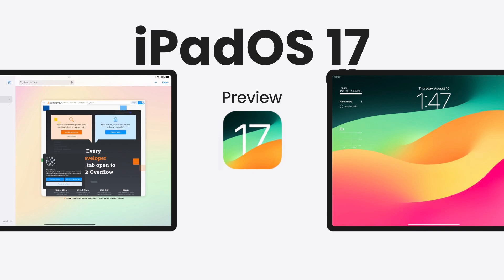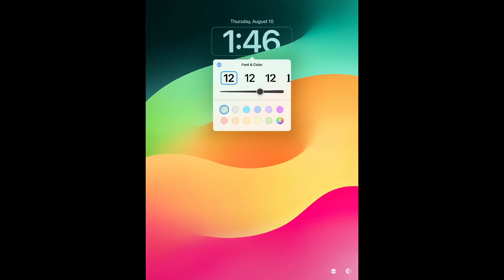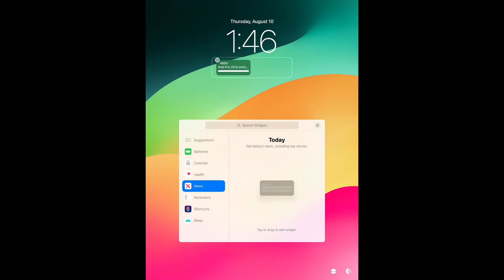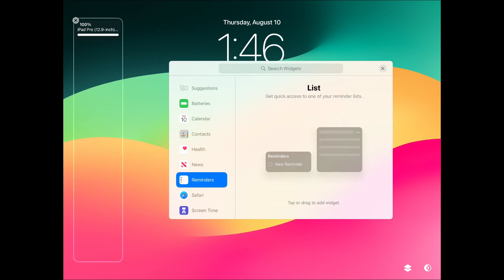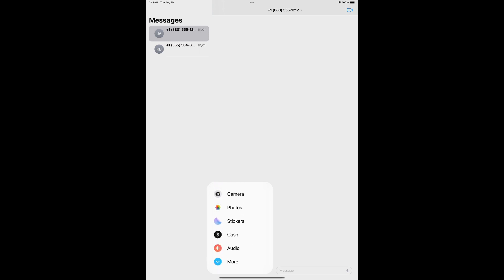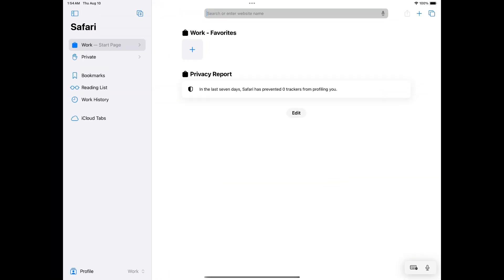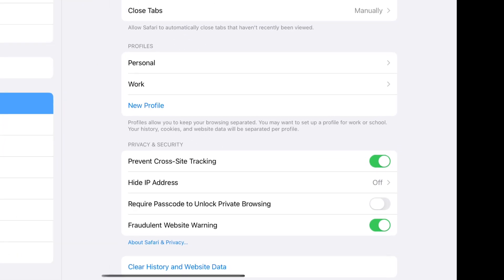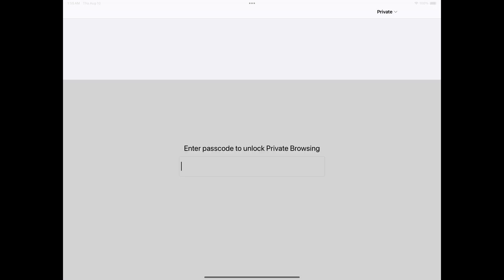iPadOS 17 Update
iPadOS 17 is new iPadOS will be launch in this Fall.
There are some new features that improve your user experience on iPad.

Environment
Power Efficient device
This video is produced with power efficient devices to reduce its environmental impact. We use Apple Mac mini (2023) powered by Apple M2 which use around one-fourth of power to achieve similar CPU performance compared to Intel 12-core PC laptop chip¹ and achieve better GPU performance with lower power consumption compared to 10-core PC laptop².

1. Testing conducted by Apple in May 2022 using preproduction 13-inch MacBook Pro systems with Apple M2, 8-core CPU, 10-core GPU, and 16GB of RAM. Performance measured using select industry‑standard benchmarks. 12-core PC laptop chip performance data from testing MSI Prestige 14Evo (A12M-011) with Core i7-1260P and 16GB of RAM. Performance tests are conducted using specific computer systems and reflect the approximate performance of MacBook Pro.
2. Testing conducted by Apple in May 2022 using preproduction 13-inch MacBook Pro systems with Apple M2, 8-core CPU, 10-core GPU, and 16GB of RAM. Performance measured using select industry‑standard benchmarks. 10-core PC laptop chip performance data from testing Samsung Galaxy Book2 360 (NP730QED-KA1US) with Core i7-1255U and 16GB of RAM. Performance tests are conducted using specific computer systems and reflect the approximate performance of MacBook Pro.

Apple, MacBook Pro, Mac mini, Safari, iPad, iPadOS, iOS, iPhone are trademark of Apple Inc., registered in the U.S. and other countries and regions.
Samsung is the registered trademarks of Samsung Electronics Co., Ltd..

The video does not represent actual iPadOS 17 quality.